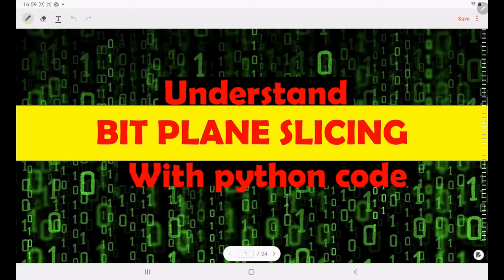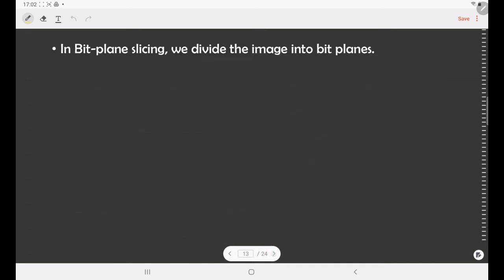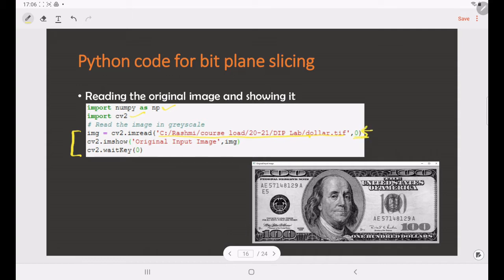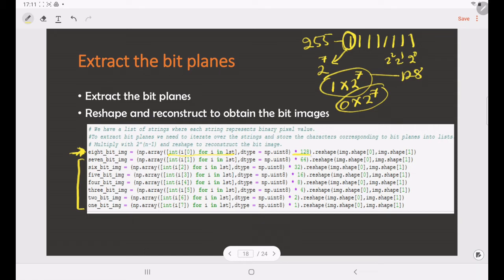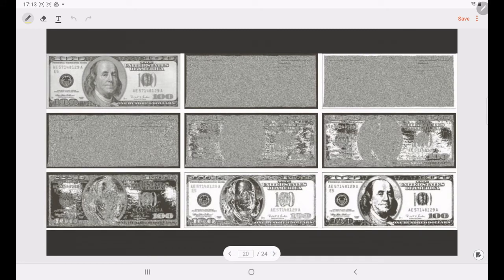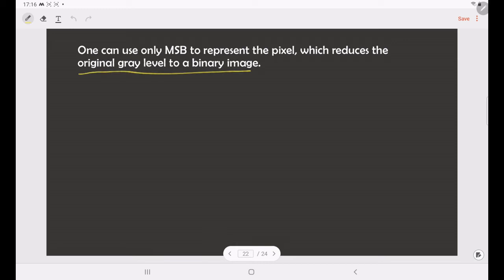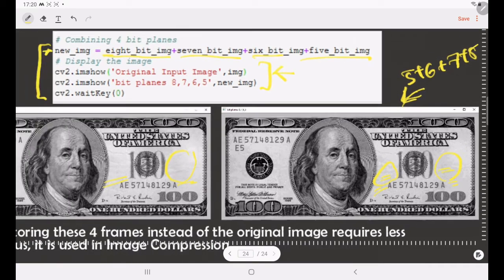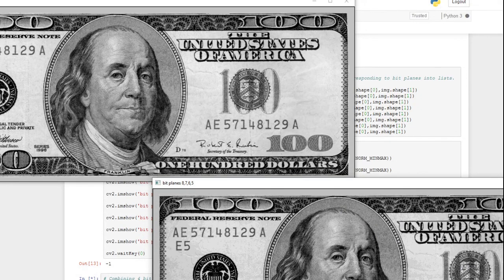Simple Explanation of Bit Plane Slicing with Python Code | Digital Image Processing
At 0:07, Its not MATLAB, rather it is Python 😄. Can not rerecord 😣 the whole video for this. 😜🙏
please ignore this and keep watching 😊

In Bit-plane slicing, the image is divided into bit planes. This is done by first converting the pixel values in the binary form and then dividing it into bit planes.

Here, I have also discussed the python program for bit plane slicing and reconstruction.

refer
Digital Image Processing, 4th Edition
Rafael C. Gonzalez, Richard E. Woods